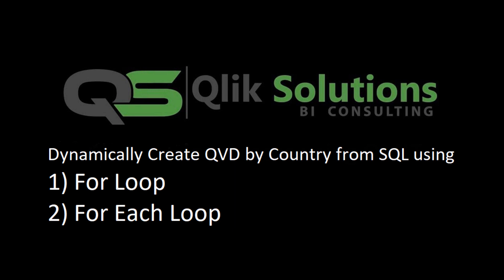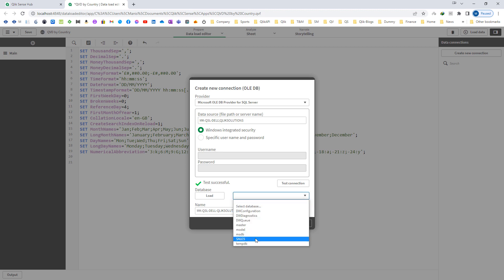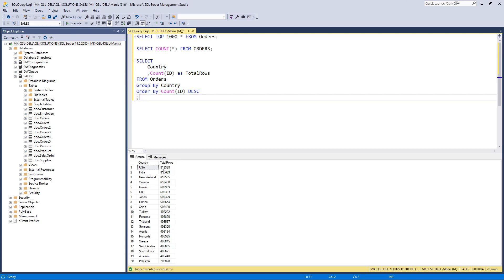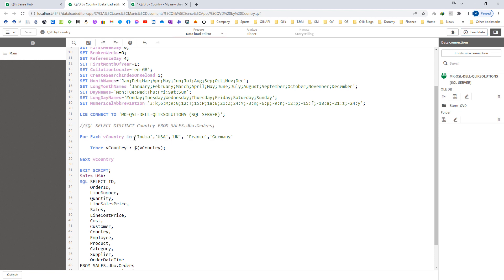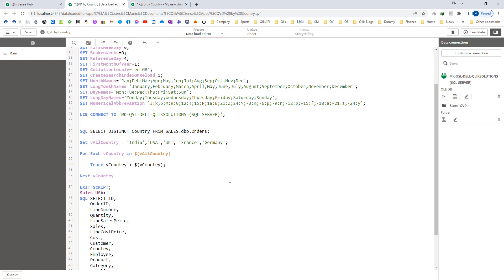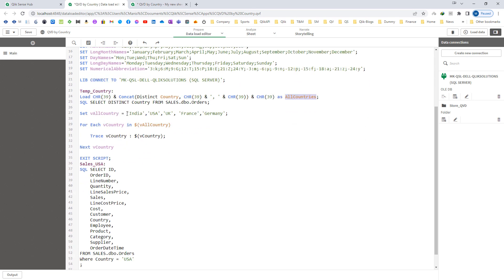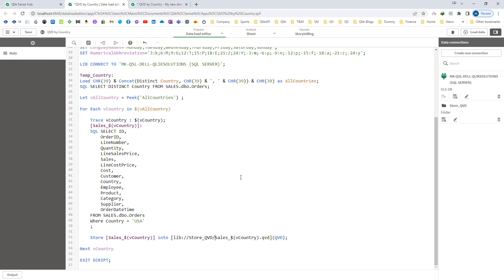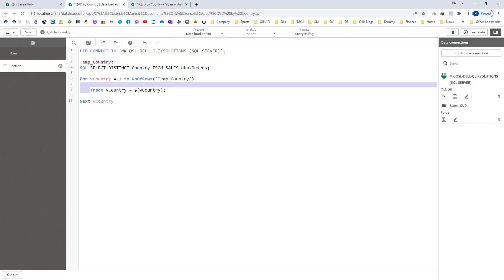Qlik_035: Dynamically create QVDs for all countries from SQL data using For Loop and For Each Loop.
Qlik_035: Dynamically crate QVDs for all countries from SQL data using For Loop and For Each Loop.

1) How to create SQL data connection? (00:00:00 – 00:02:40)
2) How to load data from SQL? (00:02:41 – 00:03:50)
3) How to store SQL data as a QVD? (00:03:51 – 00:05:05)
4) How For Each Loop works?  (00:05:06 – 00:08:20)
5) How to Concatenate all countries and store them inside a variable? (00:08:21 – 00:11:18)
6) How to generate QVDs for all countries dynamically from SQL data using For Each loop? (00:11:19 – 00:13:10)
7) How For Loop works? (00:13:11 – 00:14:35)
8) How to generate QVDs for all countries dynamically from SQL data using For loop? (00:14:36 – 00:18-10)

If you want to read about For Each Loop from Qlik help